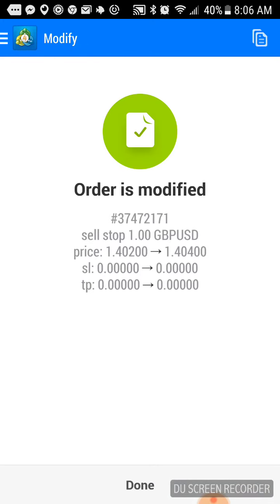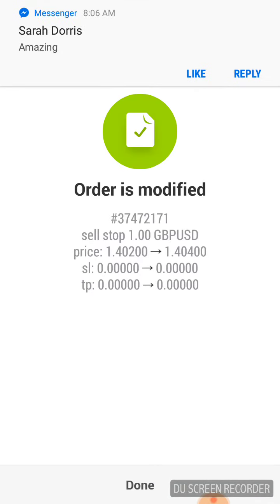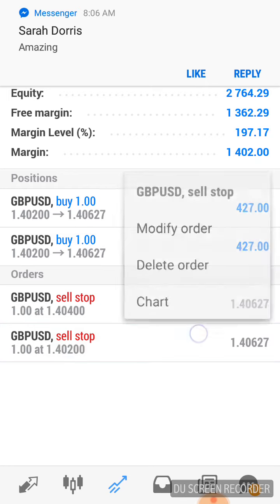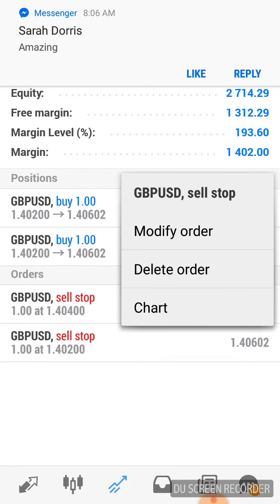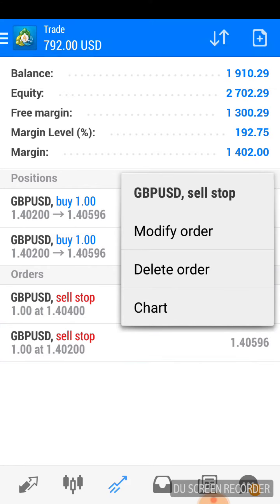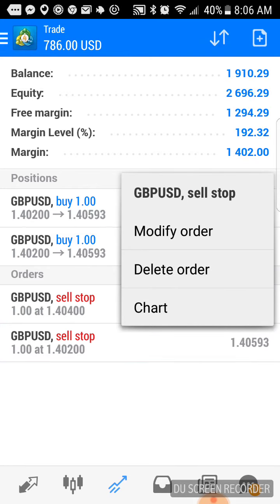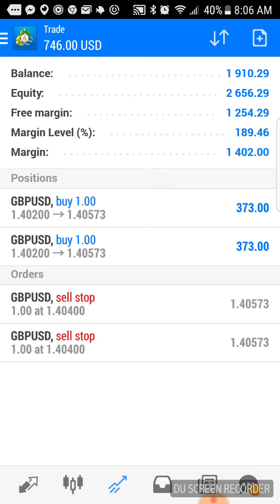Twin Trading Forex Secrets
The best duplicative system on the net is learning Forex. People are making 6 figures in less than 3 months, Building residual income and I've seen with my own eyes how someone took $182 and turned it into $64,000 in one day!!! Learn the power of Twin trading when you sign up on my team.

If you believe yourself, you can attain this knowledge in less than two months time and be trading like a pro from the training we offer.

Start trading live today. Simple and easy

Broker: JAFX Ltd.

VLoad Expert: Go Live With Unsecured Debit/Credit Card.